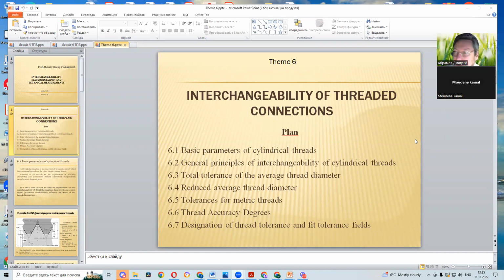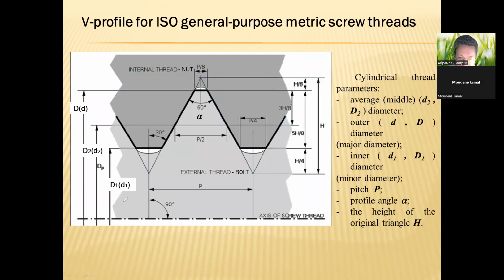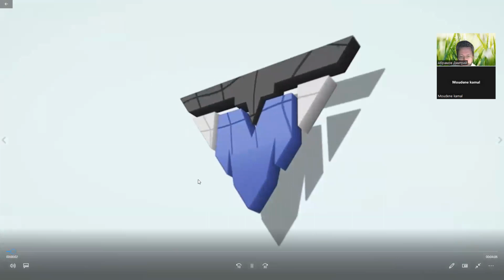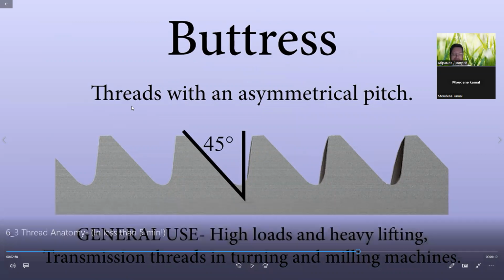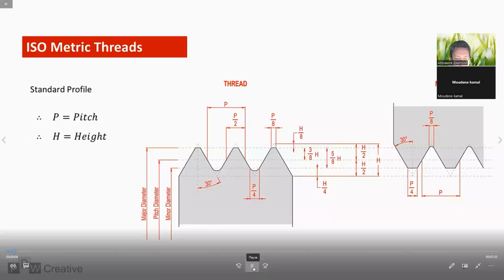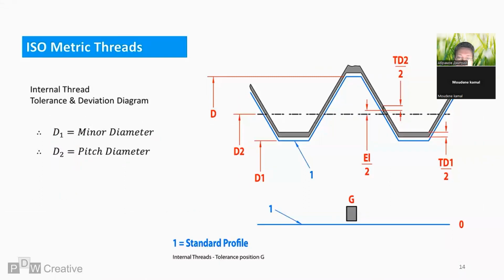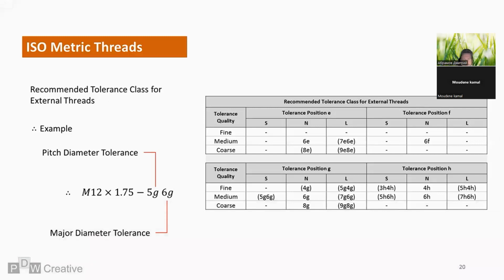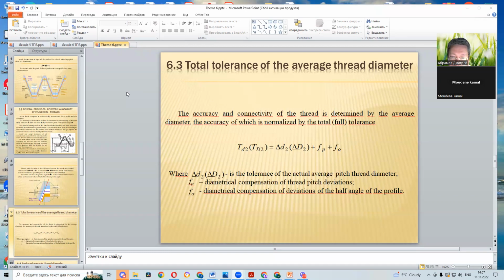2023-10-13 09-45 Lectures ZOOM, ISTM, A-30-21 Teacher Prof Abramov D V